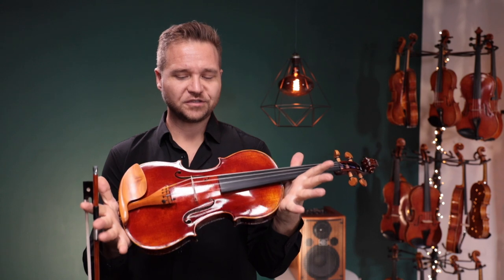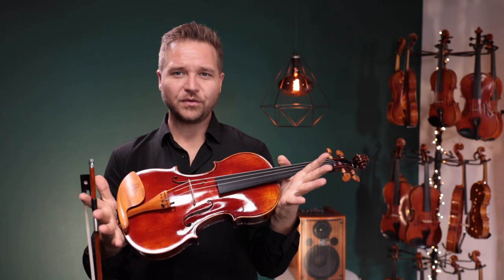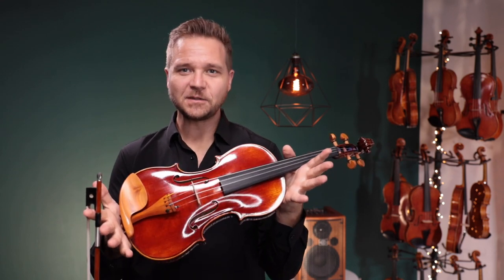Holstein Traditional Red Mendelssohn Violin for Rachael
This video is for our dear customer Rachael, but for everyone else, you can learn more about this instrument here: